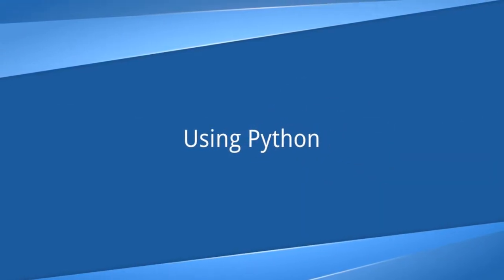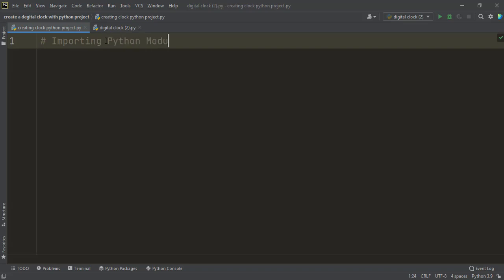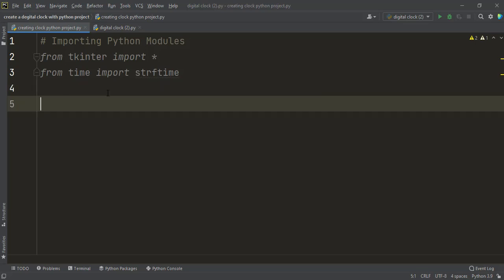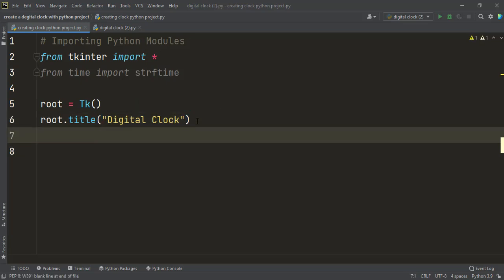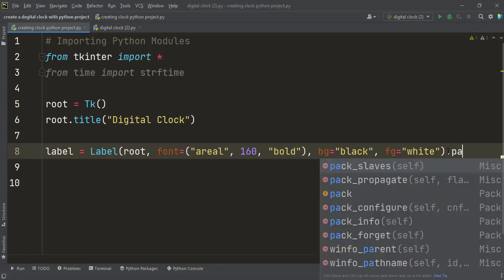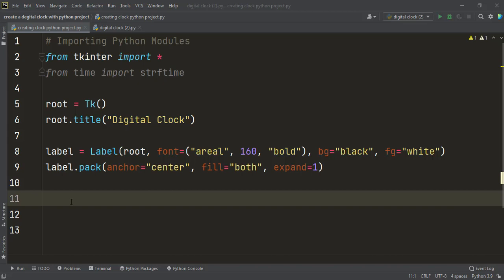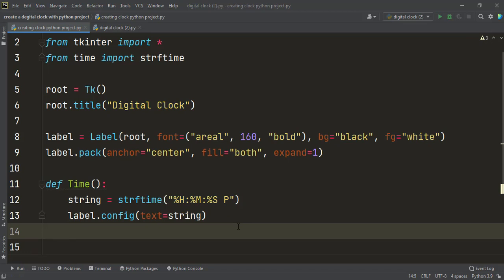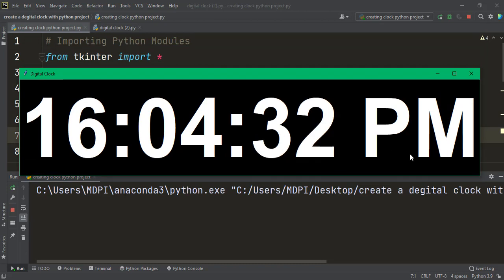Creating a Digital Clock Python Project - make a digital clock using python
Creating a Digital Clock Python Project - creating a digital clock python project step by step (full tutorial). how to create a digital clock using python and tkinter | python project for beginners.
 this is a simple tutorial that will show you how to use the tkinter library in python to create a digital clock that shows you time in real time.
learn to make a digital clock in python (10 lines of code) | digital clock | python project. in this video i'll show you how to create a digital clock with python and tkinter.
tin this beginner python project tutorial we will be creating 2 complete python projects using python's gui - tkinter module!
digital clock using python || how to create digital clock using tkinter.
 and today we will use it to create our digital clock...  in python  there is a tkinter toolkit that is used to create a variety of gui (graphical user interface) applications and we'll use python tkinter along with the time module here to create our digital clock.
how to create a digital clock using python?

how to create a digital clock using python and tkinter - for beginners.  this is a simple tutorial that will show you how to use the tkinter library in python to create a digital clock that shows you time in real time...

how to create digital clock using tkinter.
python tutorial - how to create a digital clock using python and tkinter - for beginners.

Creating a Digital Clock Python Project Step by Step (Full Tutorial)
Python projects step by step - create your own animation using python | python projects.
Quick python projects to add to your resume!.